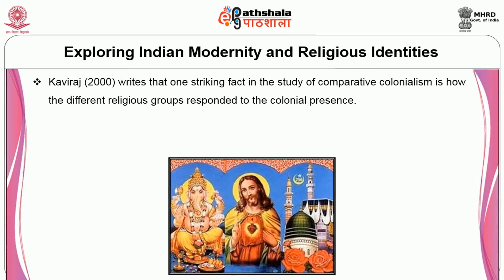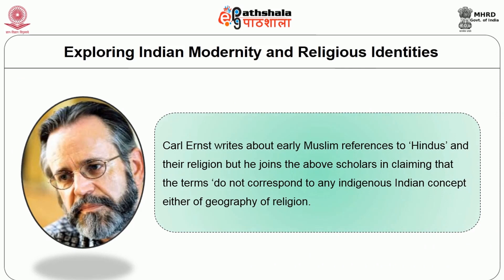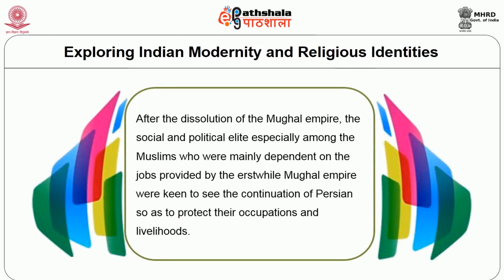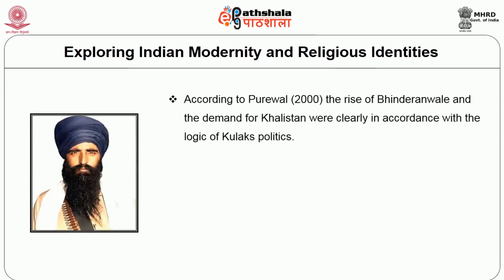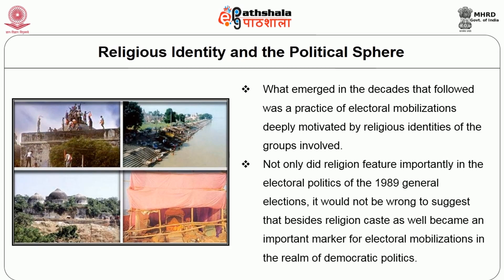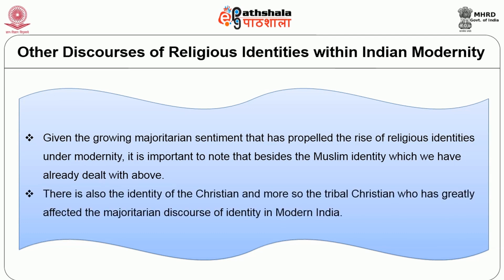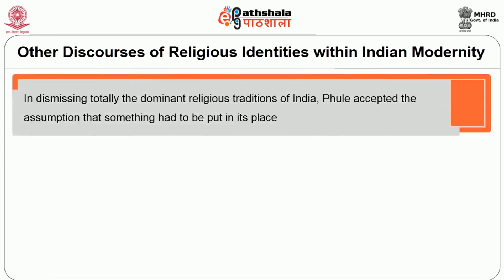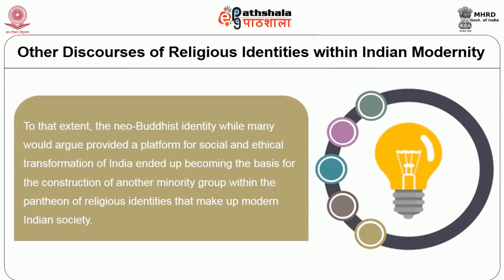The construction of religious Identity in the discourse of Indian modernity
Subject:Sociology
Paper: Religion and society